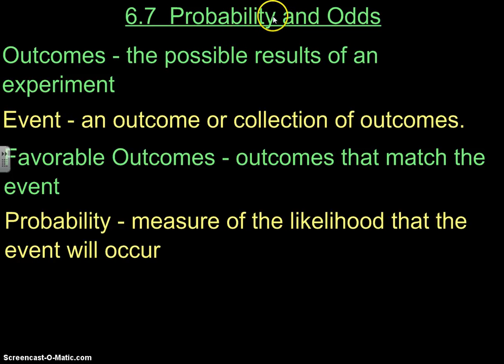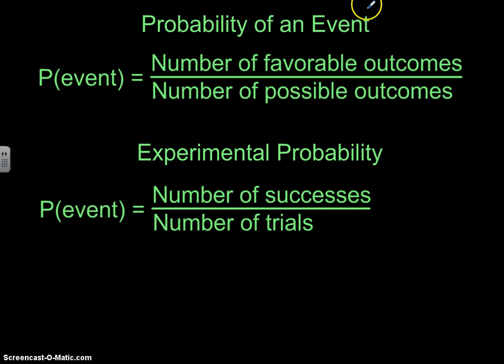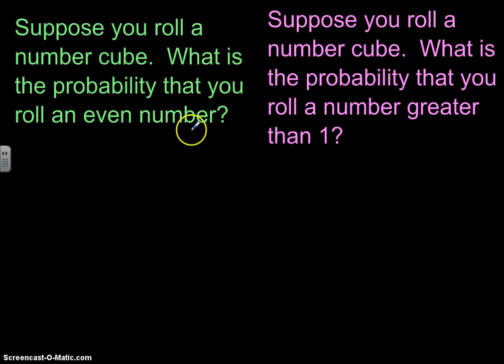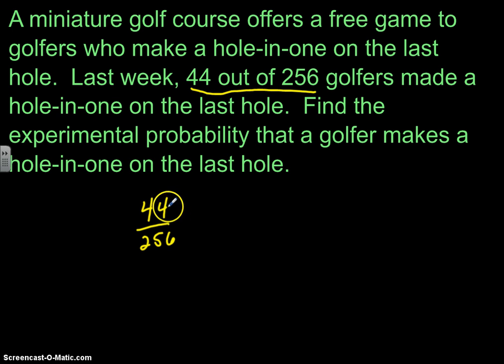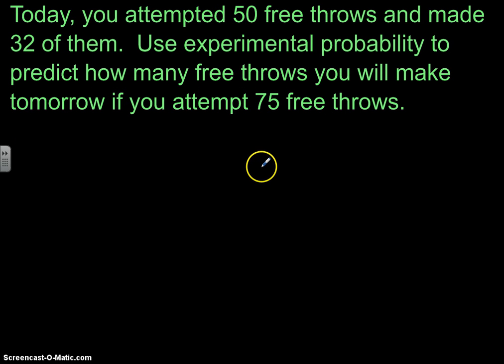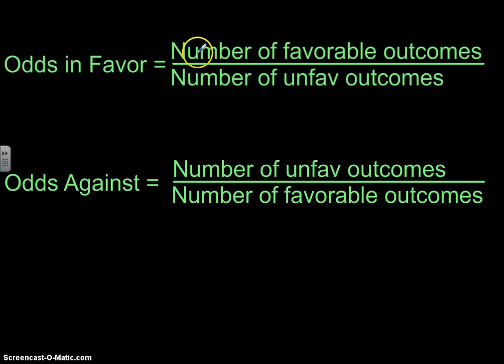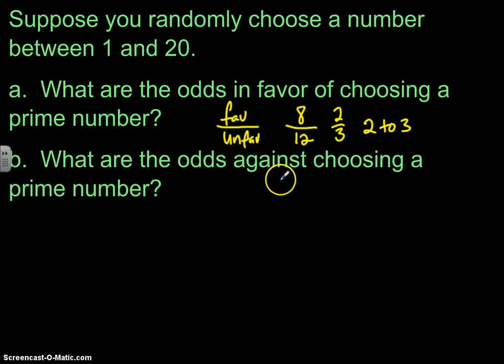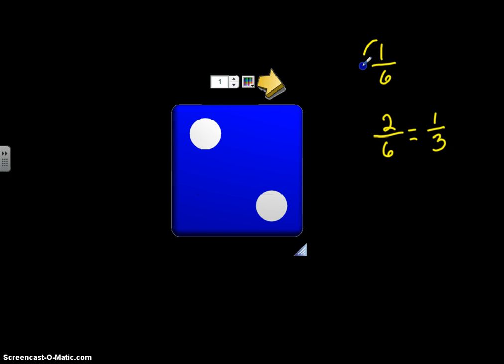6.7 Probability and Odds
Introduction to Probability, Odds in Favor and Odds Against